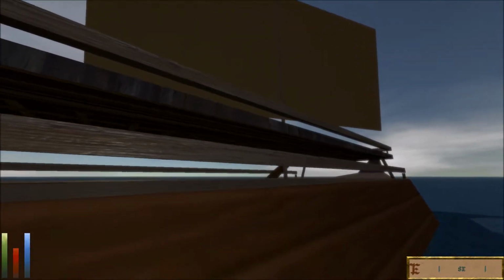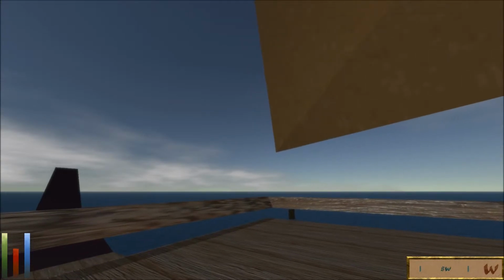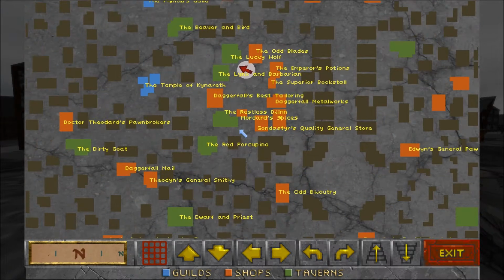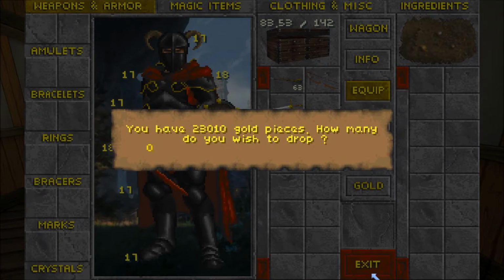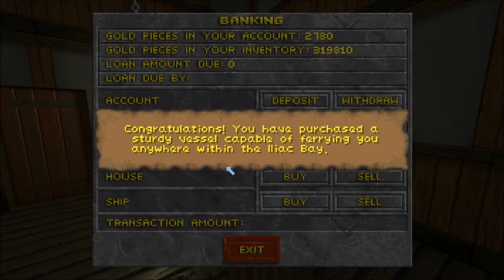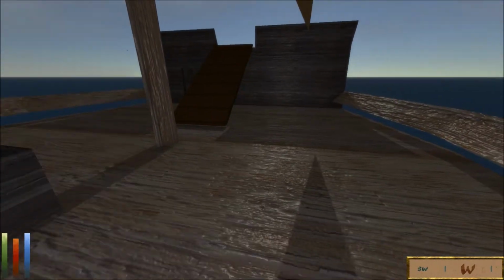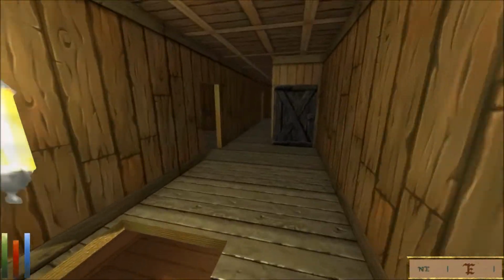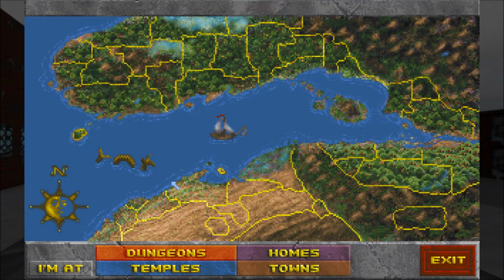DFU check-up 2/4/18 #2, or "Yes I want my boat"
checking out the new live build.
BOATS ! and doing my Coup de gras on the banks..